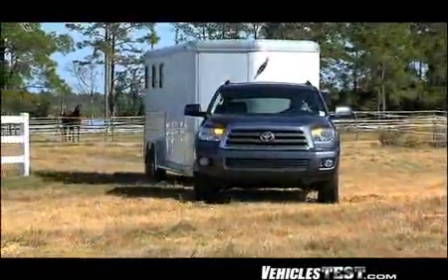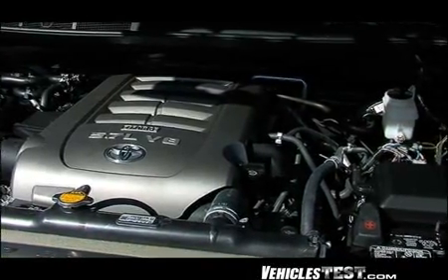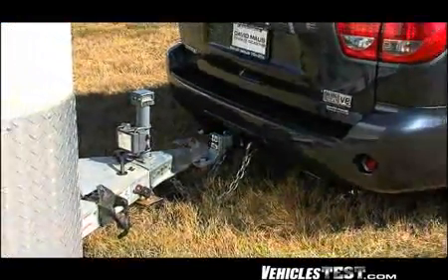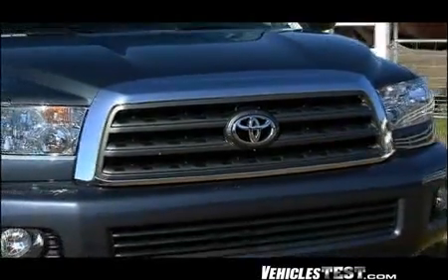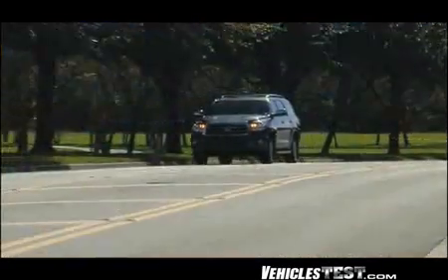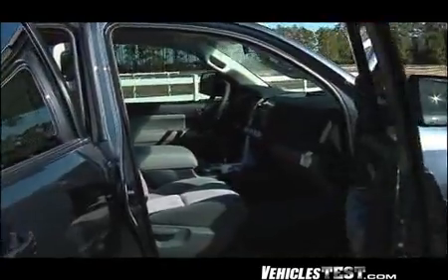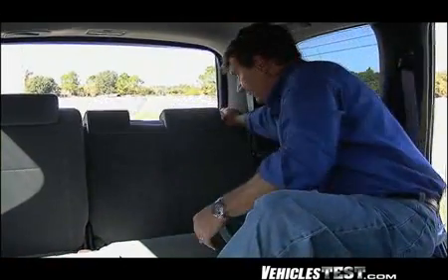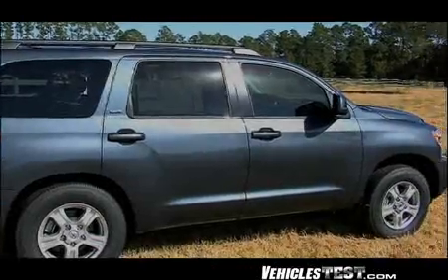2008 2009 2010 Toyota Sequoia Butler Toyota Macon Georgia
Butler Toyota of Macon GA. Better Prices. Better Selection. Better Get To Butler Toyota. Butler Toyota has one of the Finest Used Car Selections in Macon and Middle Georgia.All Prices on the Internet are Valid only thru a Member of the Internet Department. Please Print the Ad and Present to the Internet Team.

The 2008 Toyota Sequoia SR5 8 Passenger is in Excellent Condition and is Toyota Certified. The Sequoia comes with the JBL SYNTHESIS CD Changer-MP3-WMA-Aux Input, Traction and Stability Control, 18" Wheels, Fog Lamps, Remote Keyless Entry-Panic Button, Dual Climate Control, Power Rear Window, Rear A.C., Steering Wheel Audio and Bluetooth Controls, Daytime Running Lamps, Side and Curtain Airbags, Tire Pressure Monitor, Trip Computer, Roof Rack with Crossbars, 40/20/40 Split Bench Middle Seat and 60/40 Rear Seat and more.

Why Buy a Toyota Certified Vehicle? The Best New Cars make the Best Used Cars. Reliability is the Hallmark of any Toyota/Scion and that The Toyota/Scion Certified Symbol ensures that your used vehicle has been carefully selected from the finest vehicles available and are backed by a Vehicle History Report. A 7 Year/100,000 mile Powertain warranty effective January 1 of your vehicle's model year and at odometer mile "0". Toyota/Scion Certified Warranty covering engine components, transmission, and axle assembly components. You will also receive a 7 Year Unlimited miles of 24-Hour Roadside Assistance...for your Peace of Mind.